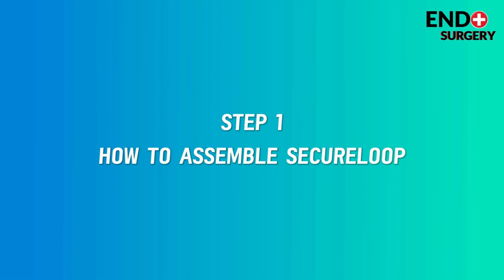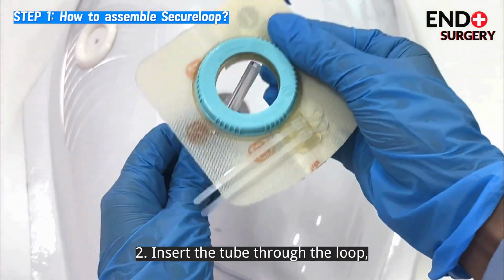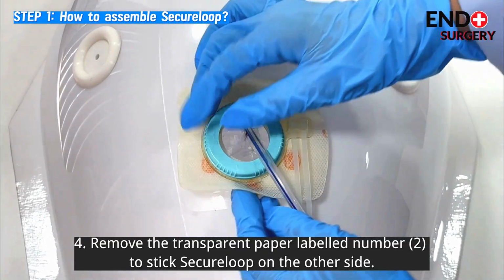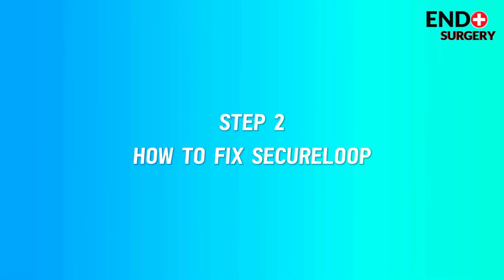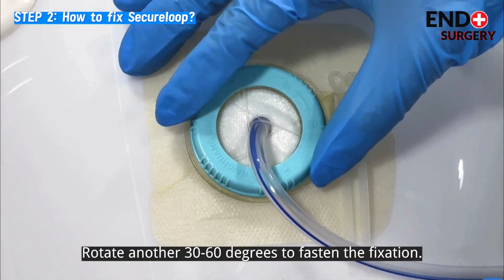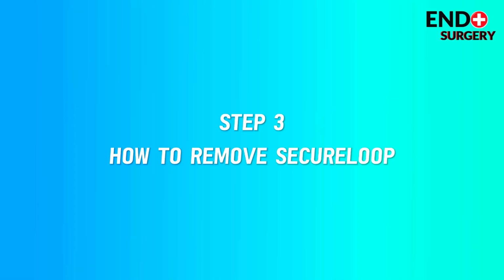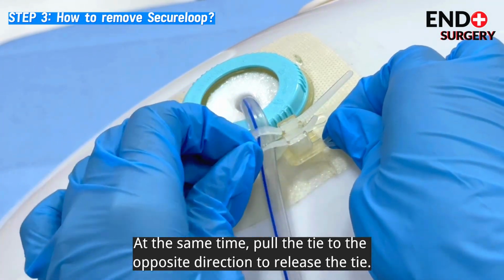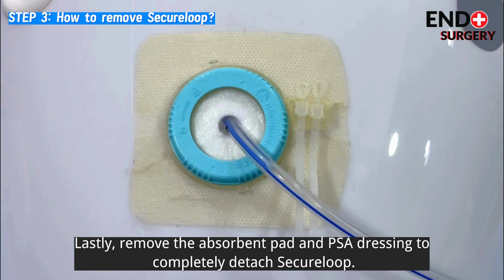SecureLoop- Advanced Drainage Tube Fixation Device - Application Guide for Healthcare Professionals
This video provides step-by-step instructions for the proper application of the SecureLoop during medical procedures.